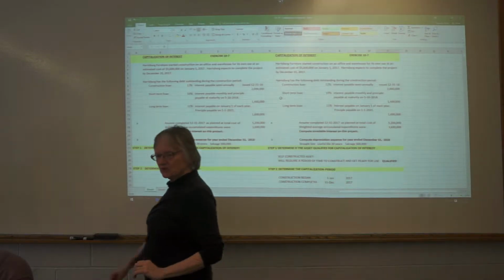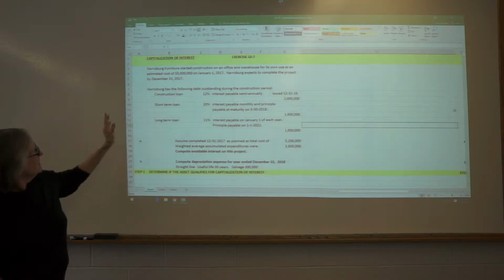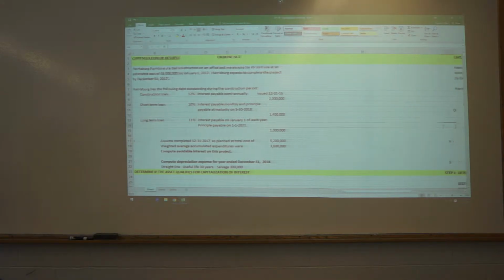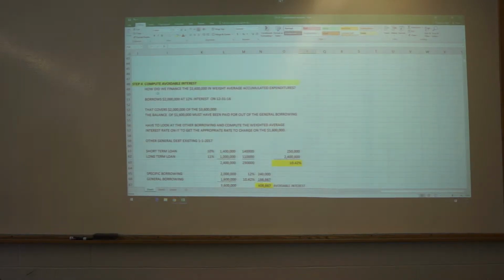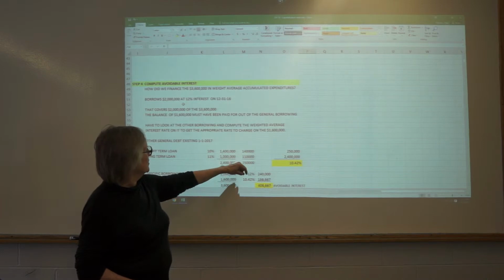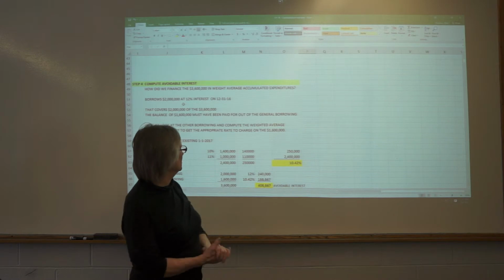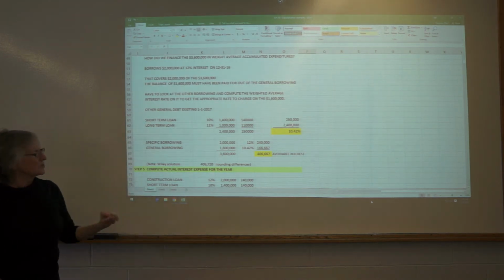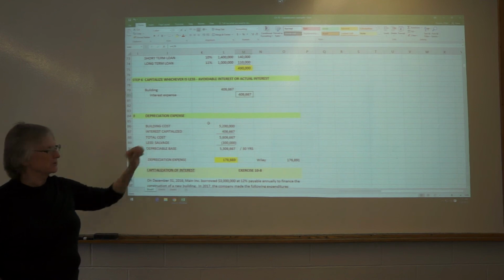CH10 EX10 7